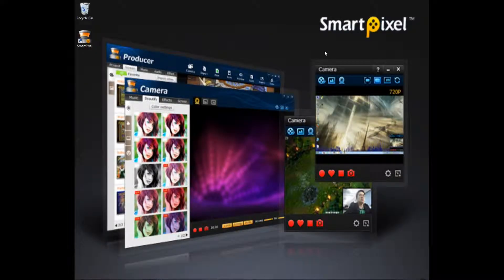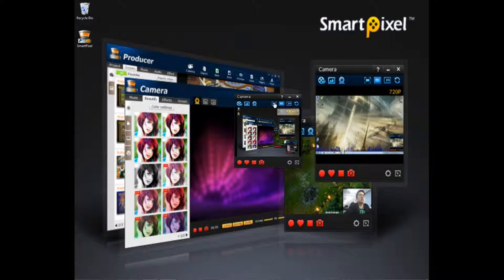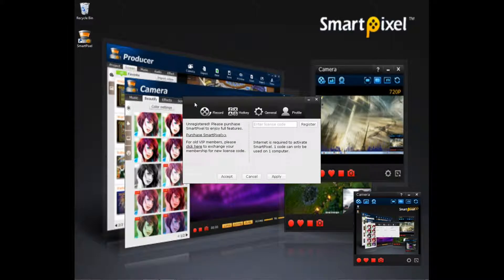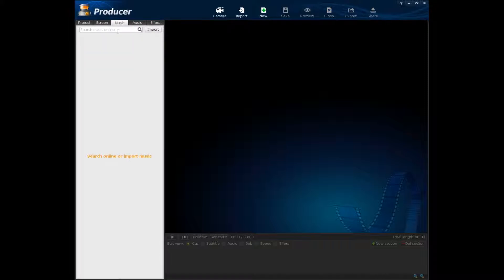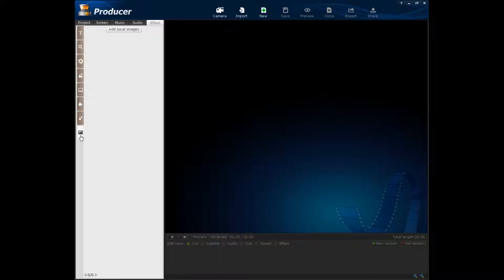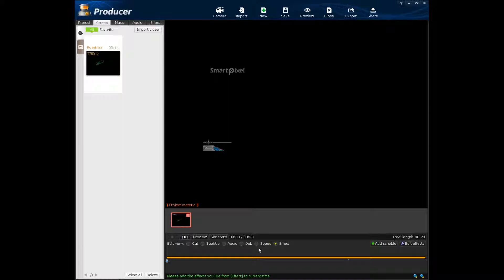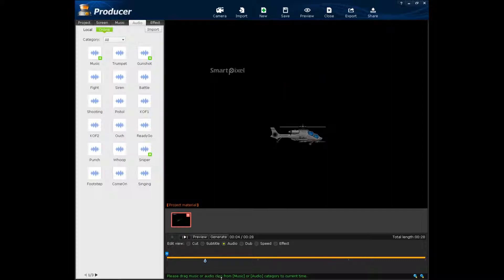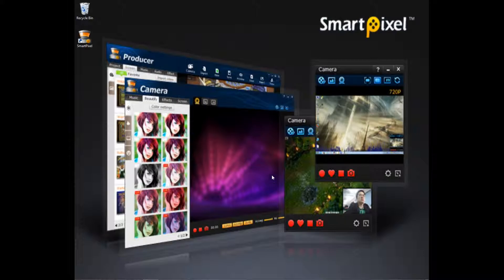screen recorder and video editor best of both!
Best free screen recorder AND video editor smartpixel